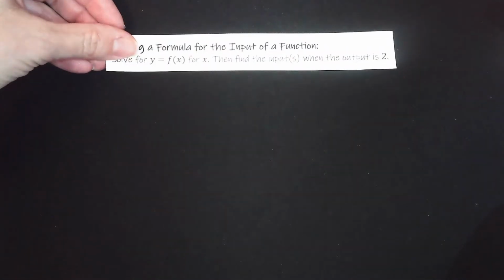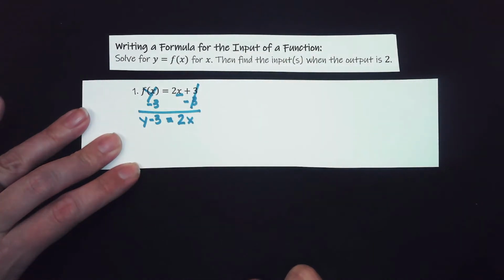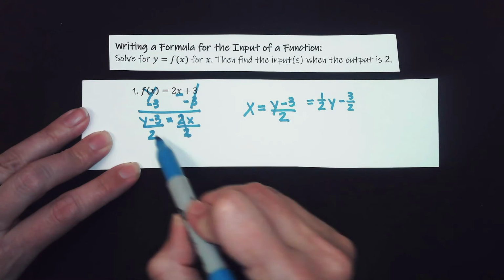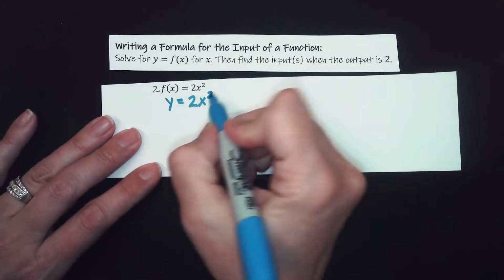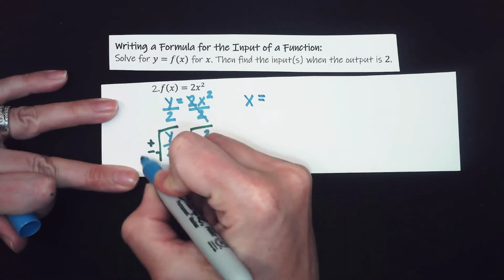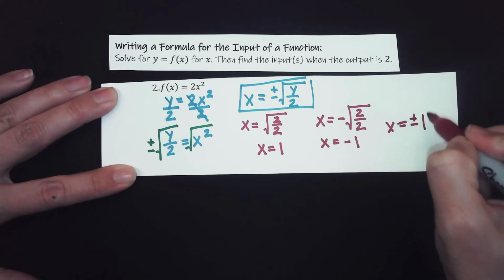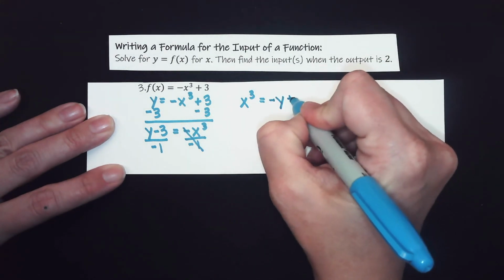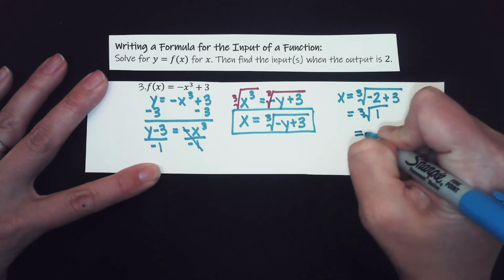5.6: Writing a Formula for the Input of a Function